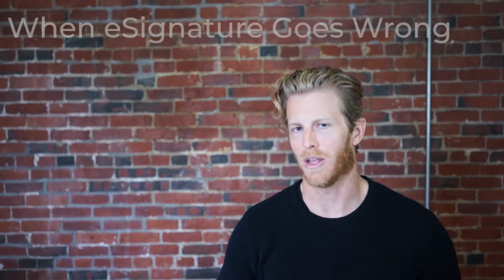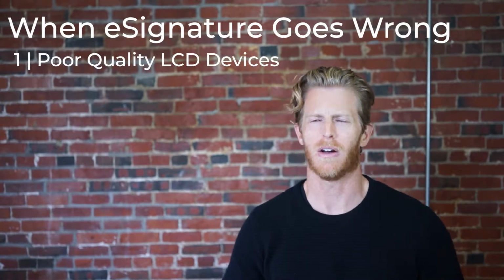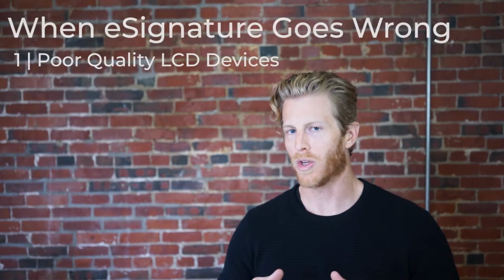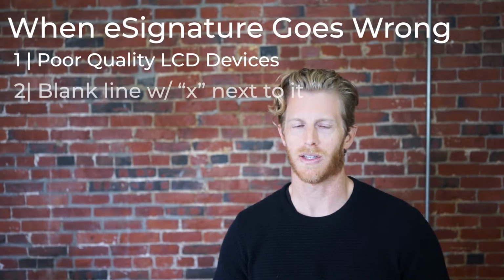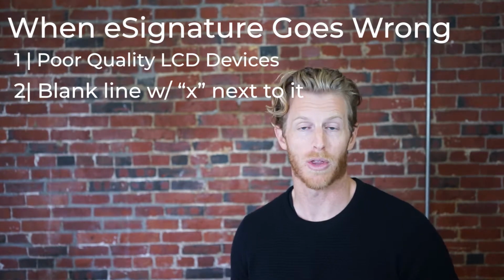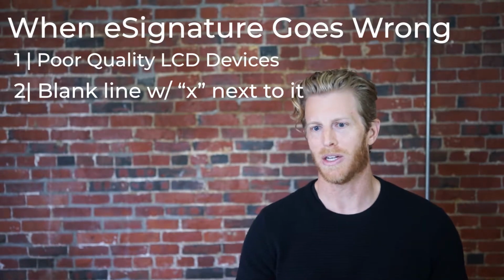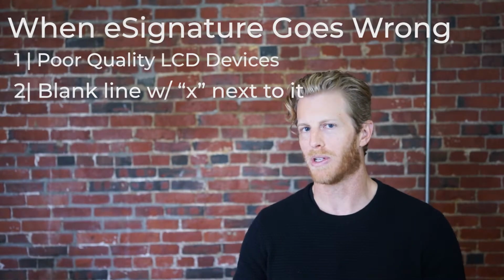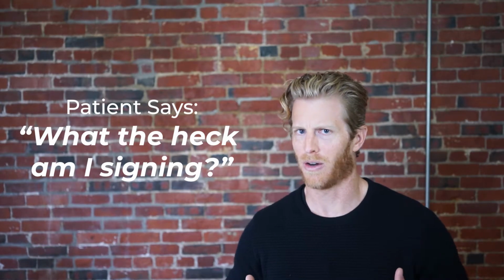How Electronic Patient Signature Solutions Can Demolish Patient Satisfaction in Registration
Patients experience electronic signature thoughout their daily lives.  When they enter your hospital throwing paper-based Consent Forms at them does not create a positive patient experience.  Patient Electronic Signature solutions for hospitals can save a tremendous amount of paper, money, and time.  Perhaps the greatest benefit of a Patient Electronic solution for hospital registration is the improved patient experience.
However, not ever patient eSignature solution creates a good patient experience.  This video is intended to highlight some of the common pitfalls associated with patient experience, and help you avoid them at your hospital.